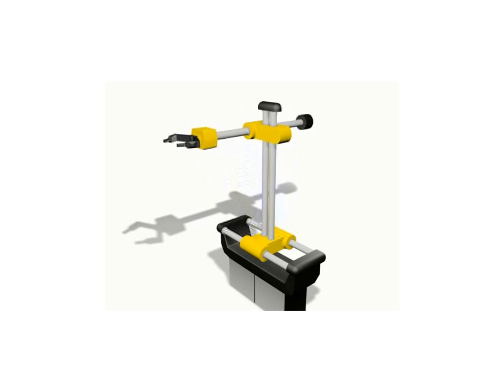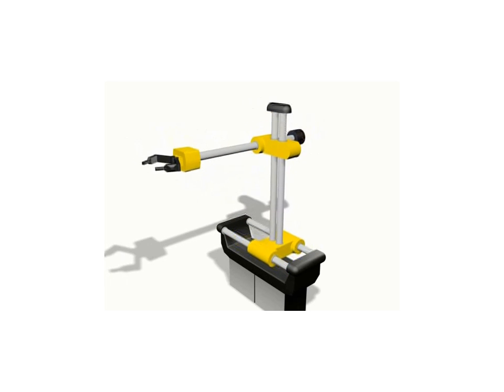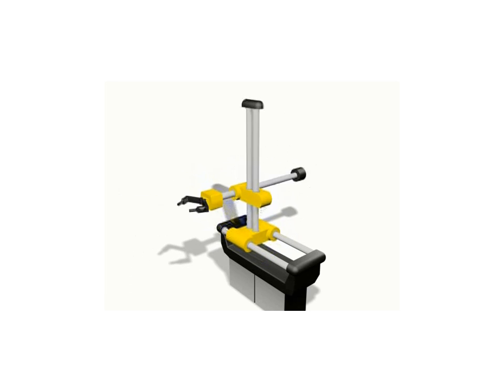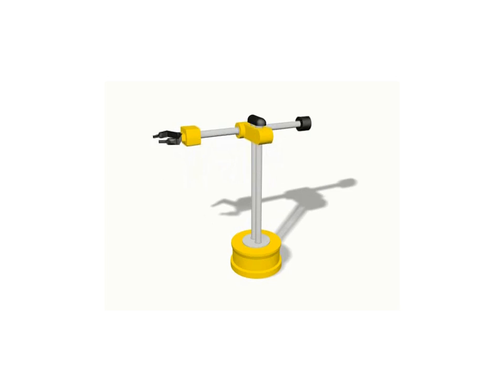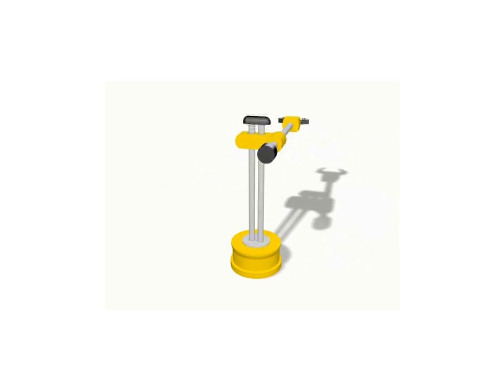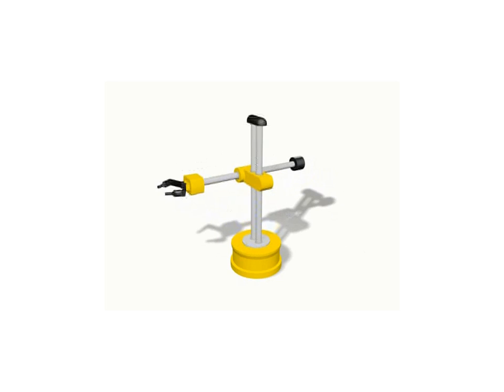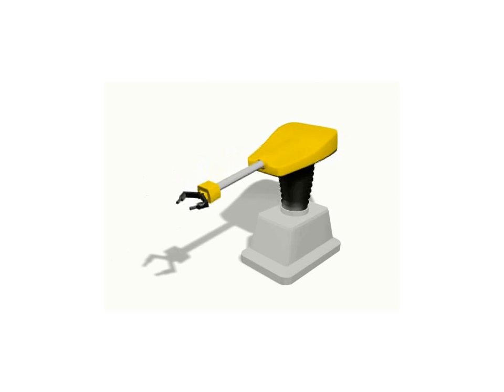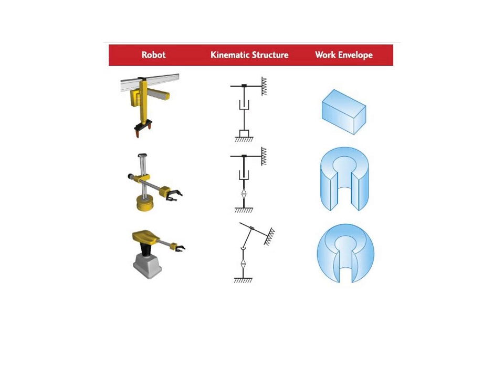Robotics Technician Certificate Program - Robot Classification By Movement Type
To find out more about GBC's Robotics Program, please visit this
This brief animation illustrates the basic robot classifications based on movement type.  It is a small collection of vidio clips that are provided as part of the Robotics Technician Certification program offered by George Brown College.  Earn your technician certificate with this self paced, home study, distance education course which offers continuous enrollment, online exams, Robotics Simulation Software, supplemental web based resources as well as telephone and online tutorial and technical support.  For more information about the Robotics Technician Certificate program or other related online technical training courses offered by GBC, visit our